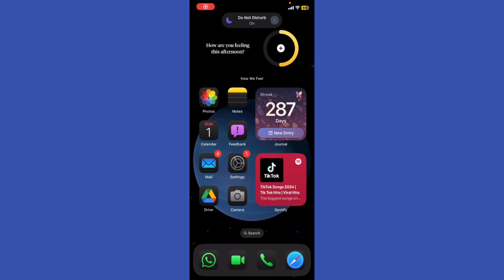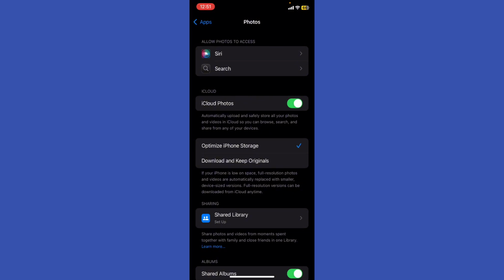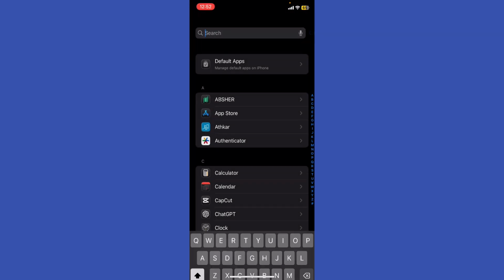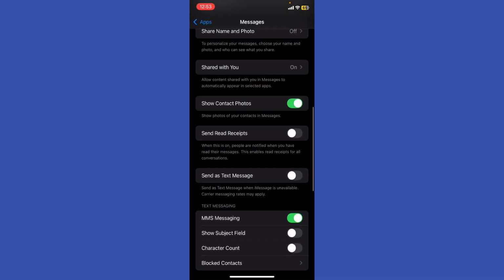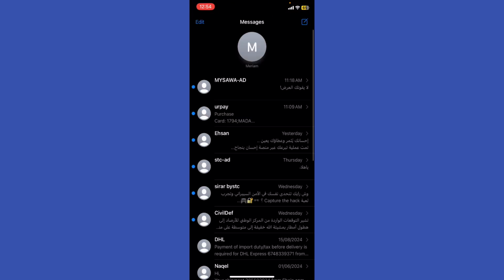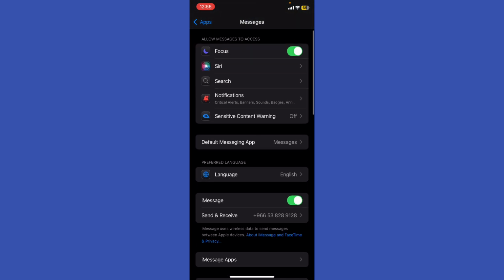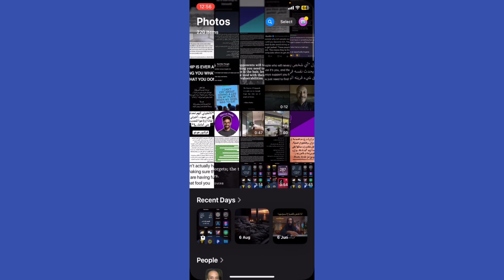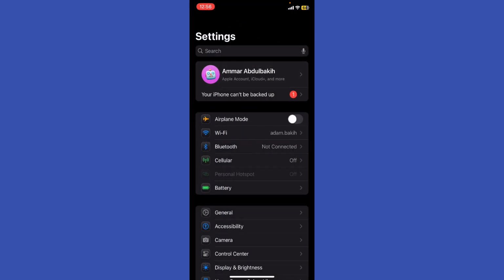How to optimize iphone storage on ios 18.1.1 (2024)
How to optimize iphone storage on ios 18.1.1

Get ready to free up space on your iPhone with the latest iOS 18.1.1 optimizations! In this video, we'll show you how to optimize your iPhone's storage and reclaim valuable space. From deleting unnecessary files to managing your apps, we'll cover it all. Whether you're running low on storage or just want to declutter your digital life, this video is for you. So, what are you waiting for? Watch now and start freeing up space on your iPhone today!